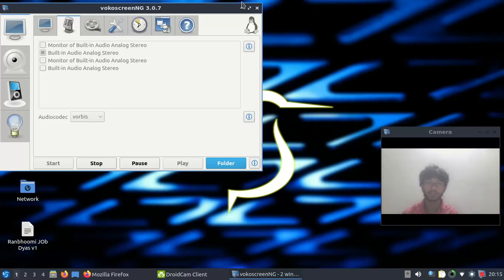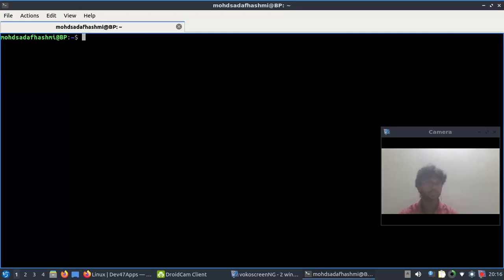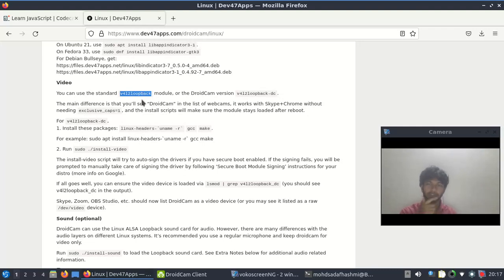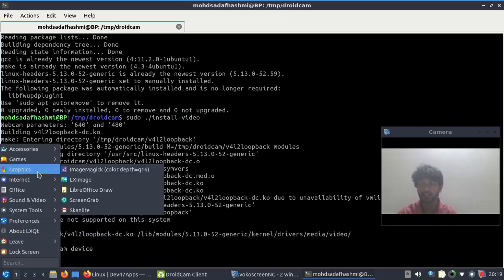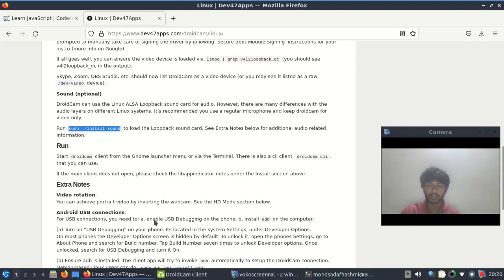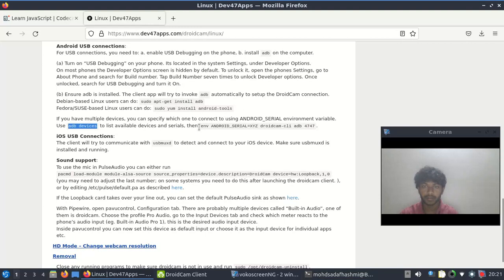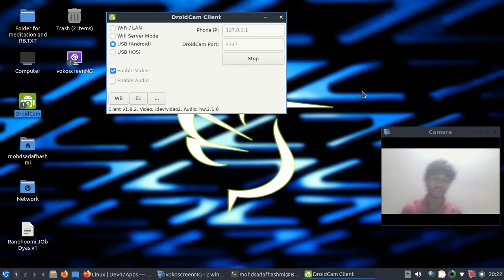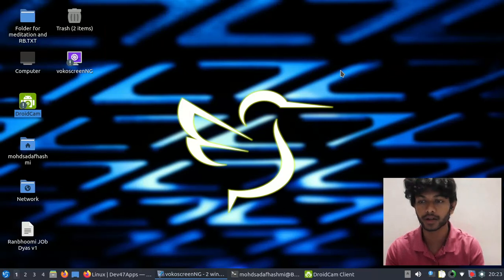How to fix Droidcam all errors[video device not found] (Hindi Audio) 🔥🔥 (2022 Latest) 🔥🔥